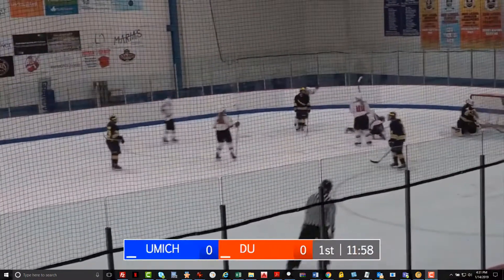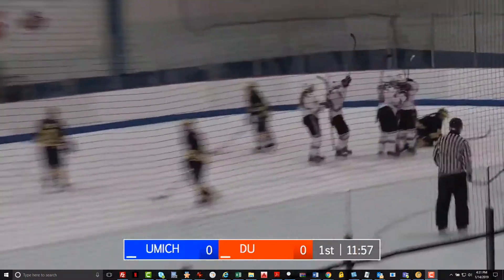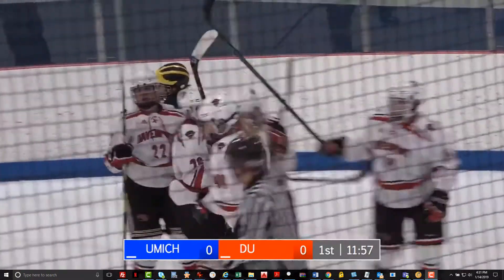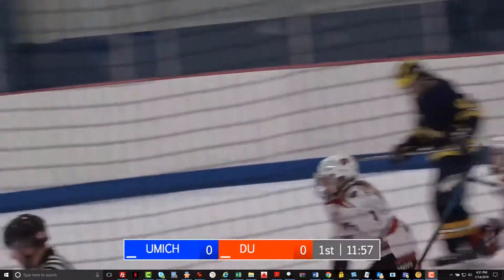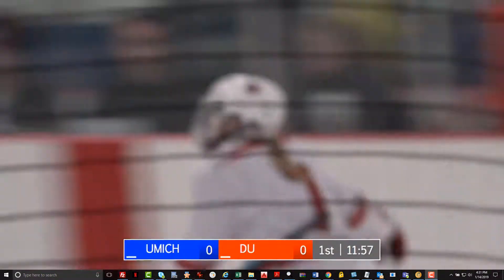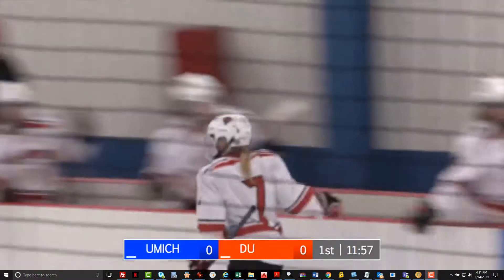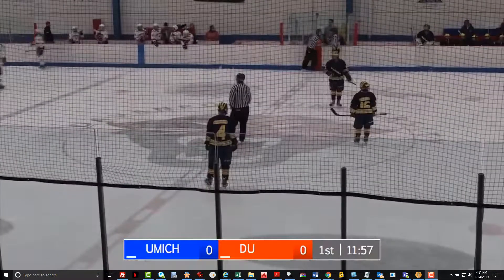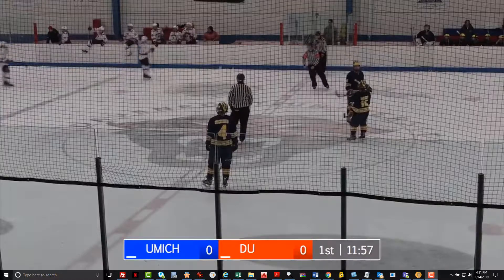Jaiden Forrest Goal from Courtney Mulligan vs University of Michigan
Jaiden Forrest Goal from Courtney Mulligan vs University of Michigan Jan 12, 2019